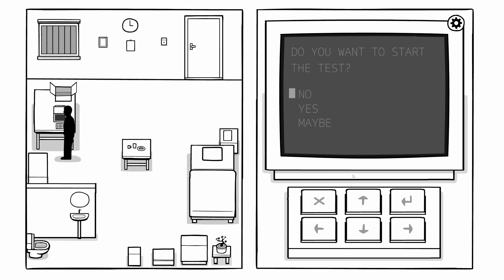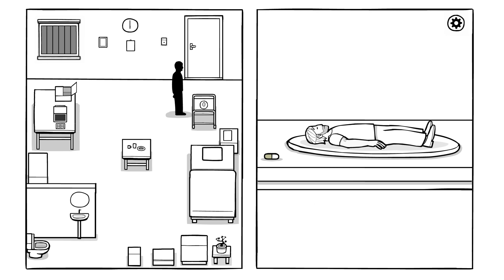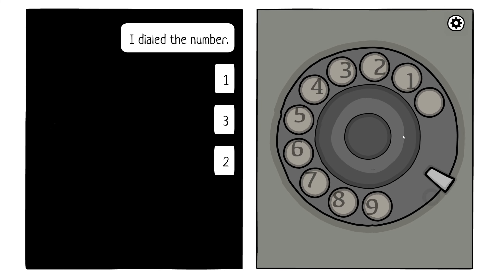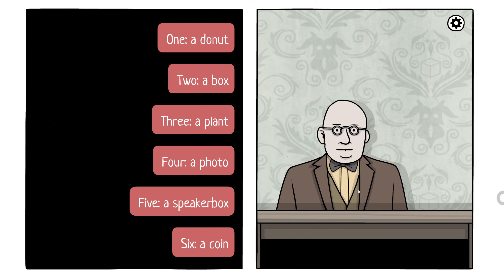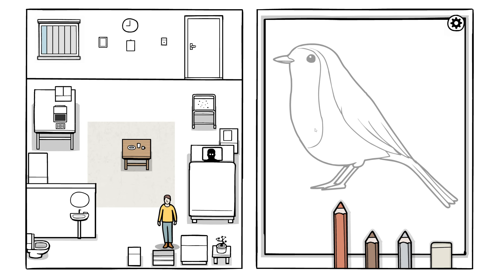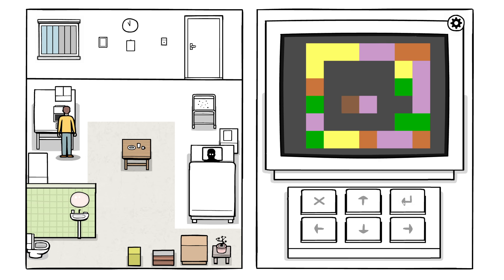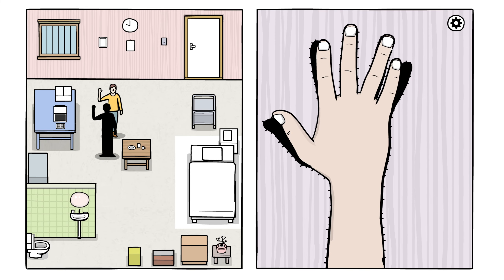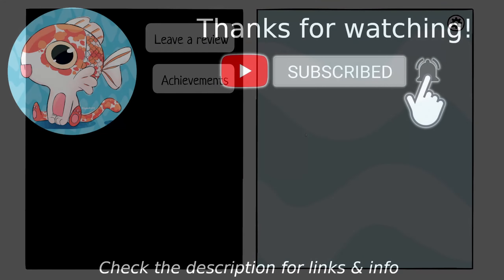The Good Ending? | The White Door - Part 5 (Rusty Lake Series)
Will I be able to solve all the puzzles and find out what this is all about? In these series I will be exploring all the Rusty Lake games in the order suggested by the developer!

Enter The White Door and discover Rusty Lake’s universe in a new game with a unique style! Explore Robert Hill’s dreams and help him to find his lost memories. Can you survive the strict daily routine and bring back color to Robert's life?

In this classic point-and-click adventure anthology you follow the path of Dale and Laura and other famous Rusty lake characters such as Mr. Crow and Mr. Owl. The series will be updated, preserved and bundled to survive the end of the Flash Games era.